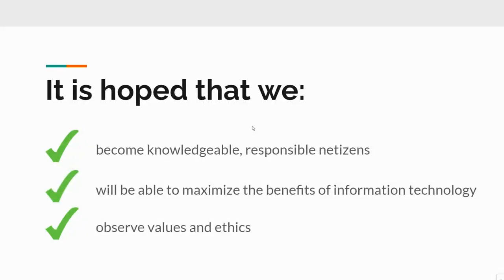LIVING THE ITE ERA Course Overview PART 1